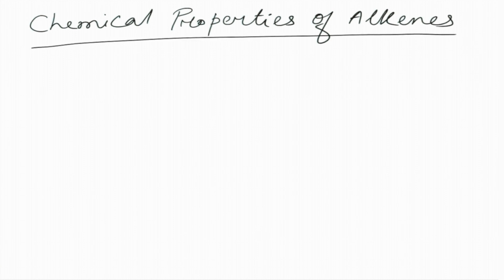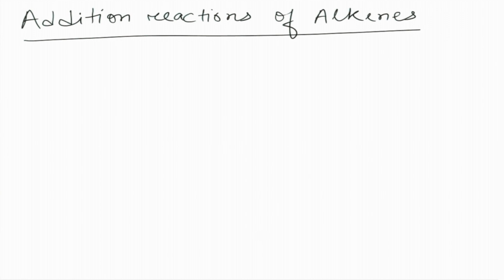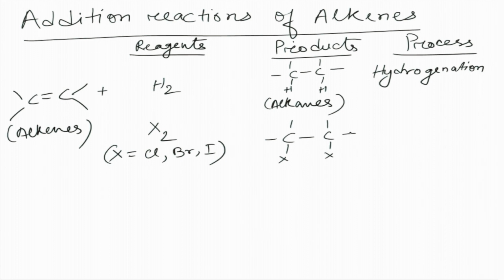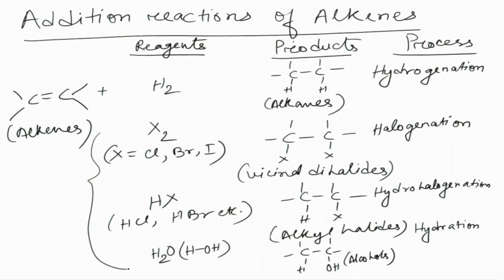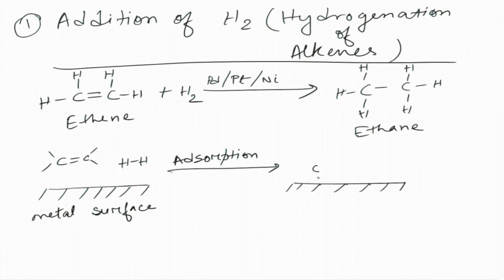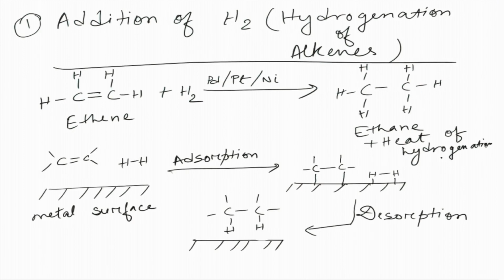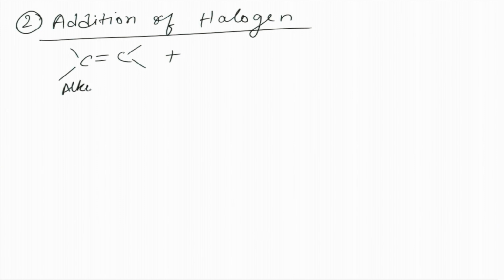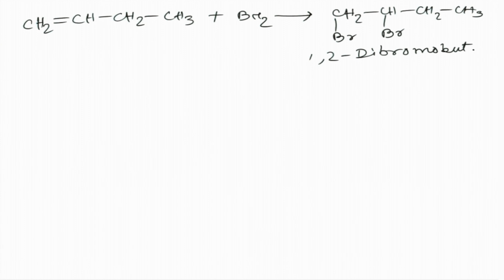Reaction of Alkenes Part 1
Subject: Chemistry
Programme Name: Hydrocarbons
Course Name:  ICAR

In this video, we have covered the Reaction of Alkenes Part 1

📡 Key Features:
Syllabus-focused Content